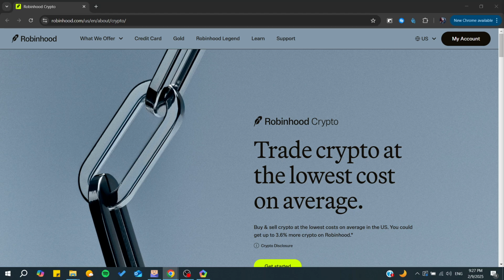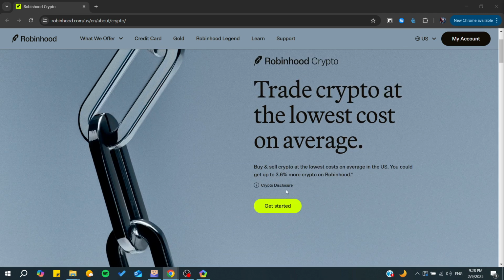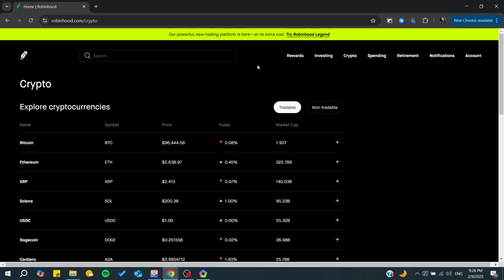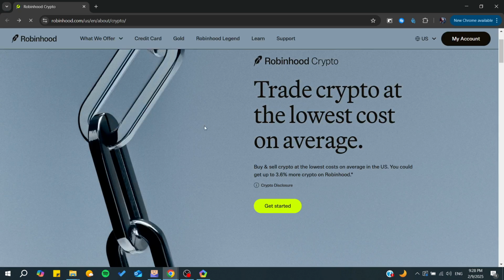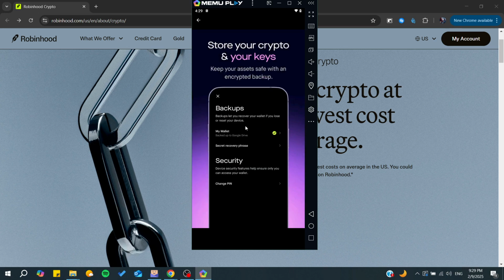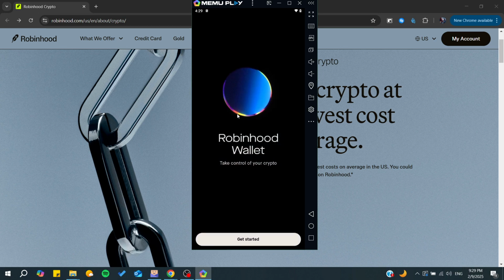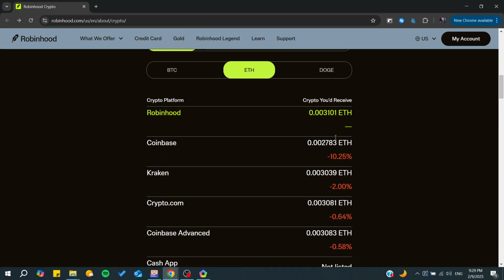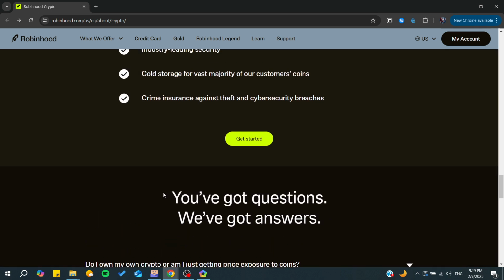How To Use Robinhood Wallet Tutorial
Today we talk about use robinhood wallet,robinhood app,how to use robinhood wallet,robinhood wallet